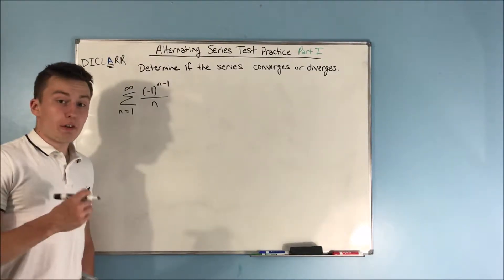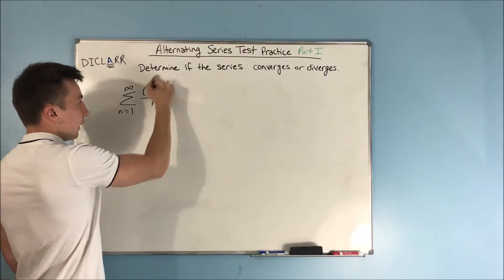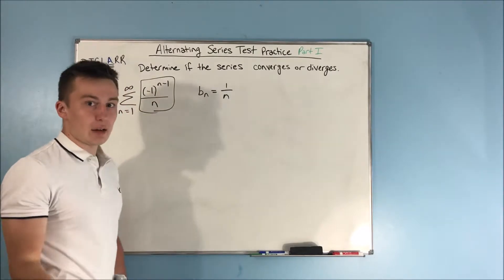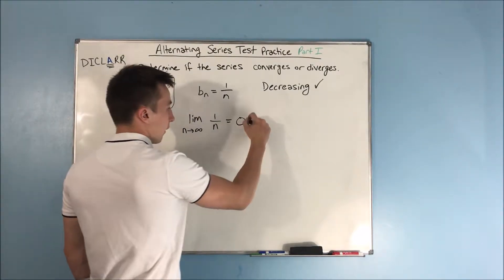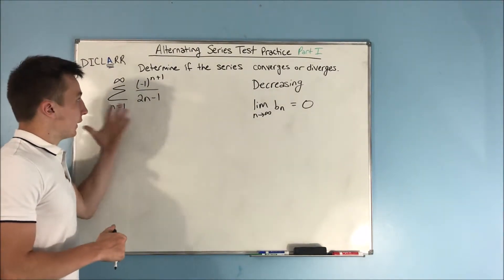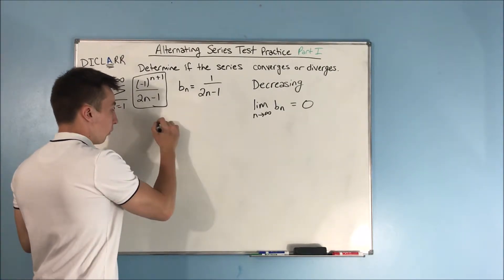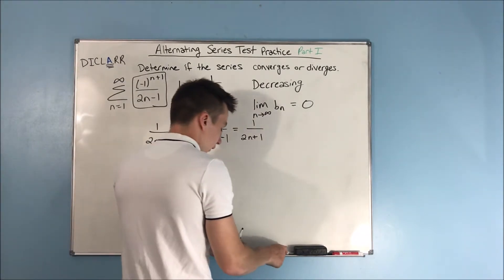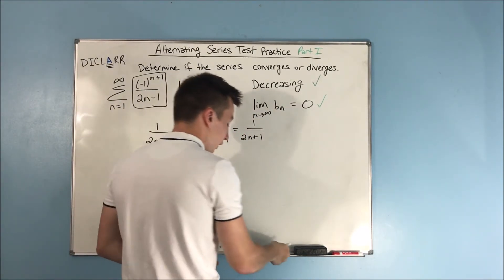Calculus 2: Alternating Series Test Practice (Part I)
This video is going to be part 1 of our alternating series test practice problems.  This test is very useful but should NOT be the go to test when you see an alternating series.

The go to test is still the test for divergence, but the alternating series test comes right after if the test for divergence fails.